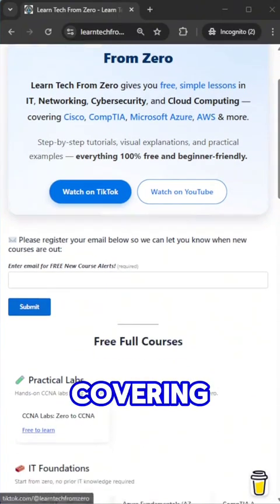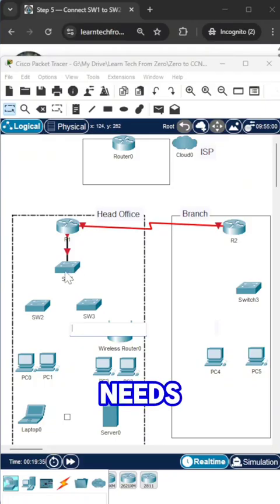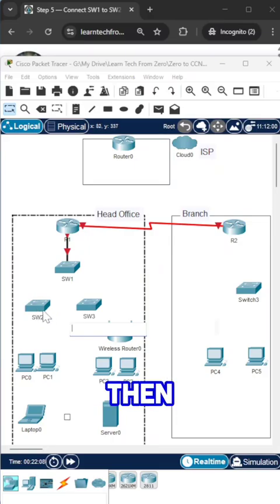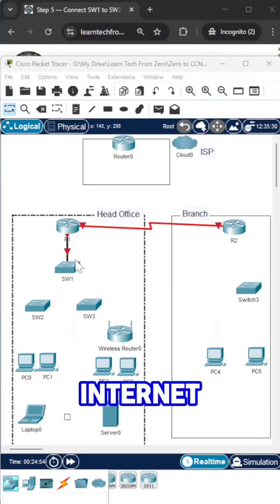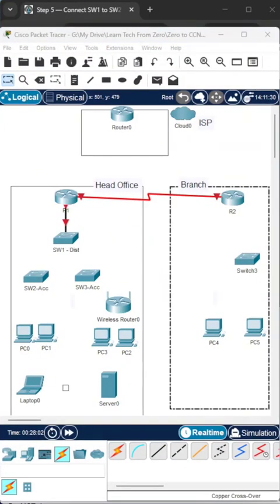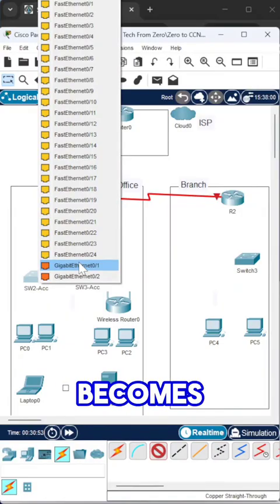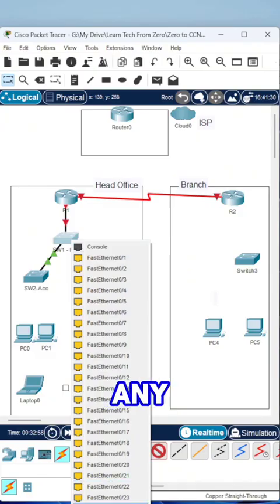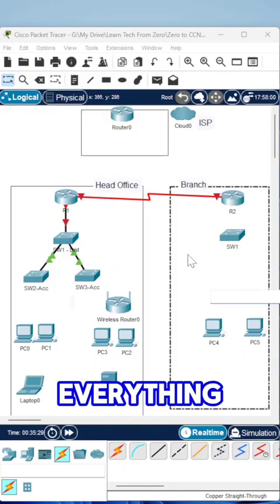Packet Tracer, Step: 5, 6 Connecting Layer 2 Distribution, Access switches using twisted pair cable.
Learn CCNA using Packet Tracer. The most practical, free way to master CCNA with real-life enterprise-level network design. Go to learntechfromzero.com to access complete course for free.